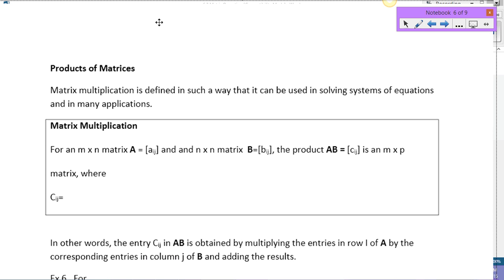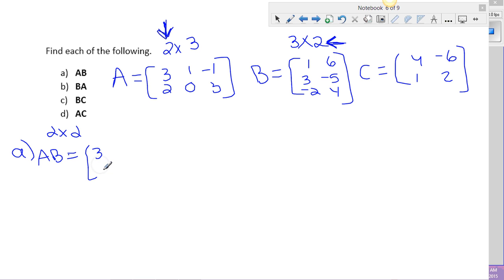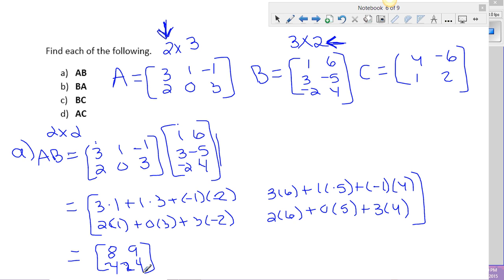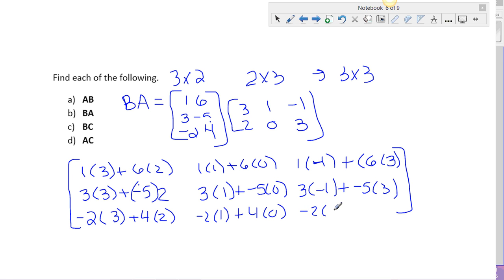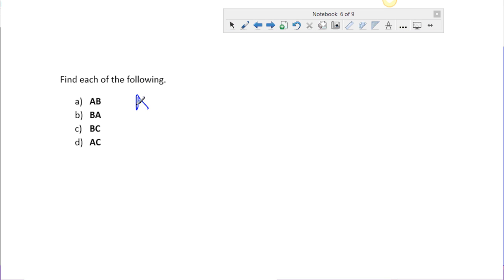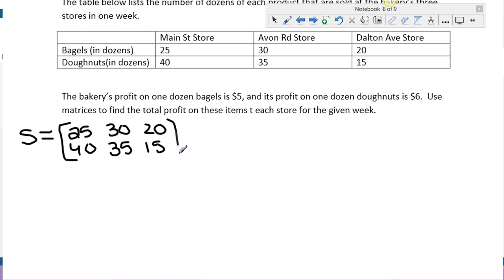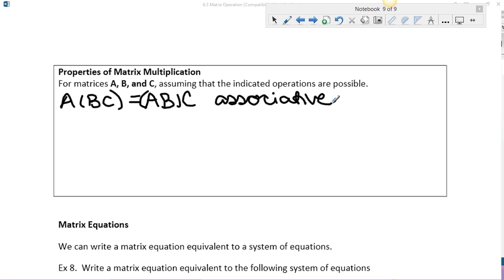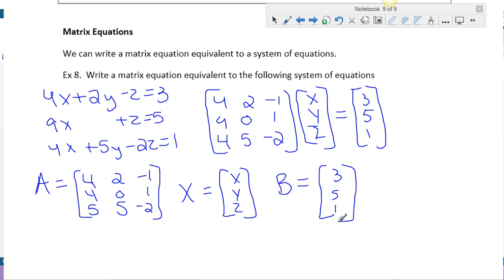Matrix Multiplication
Lesson 6.3.2  PreCalculus